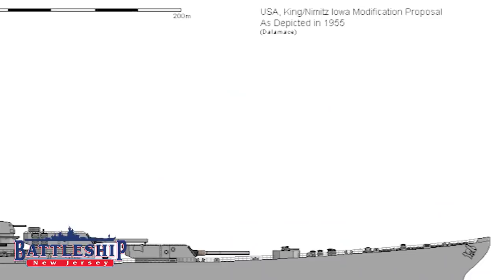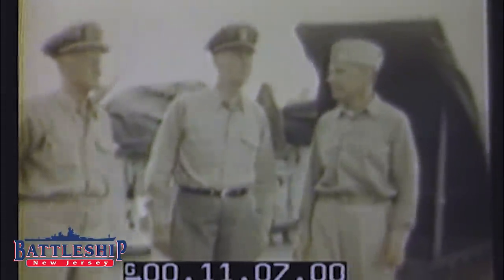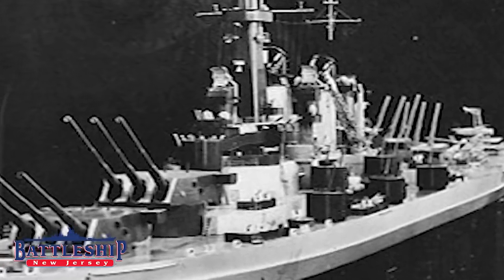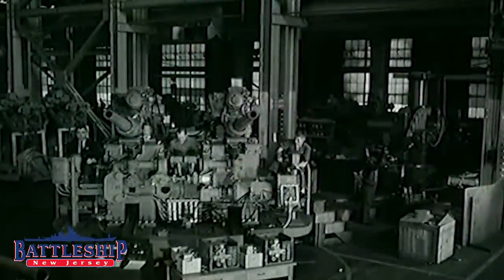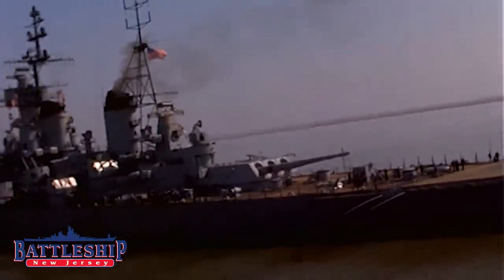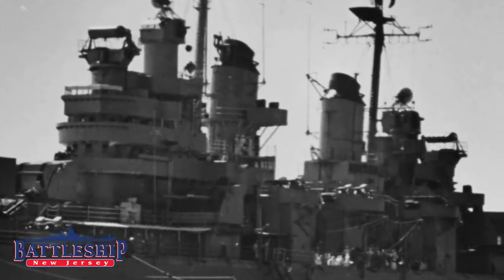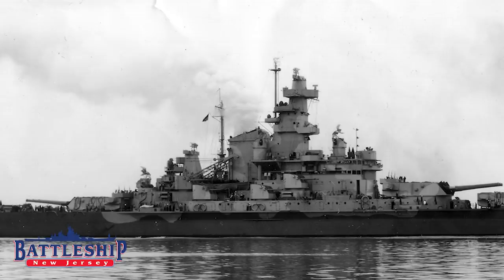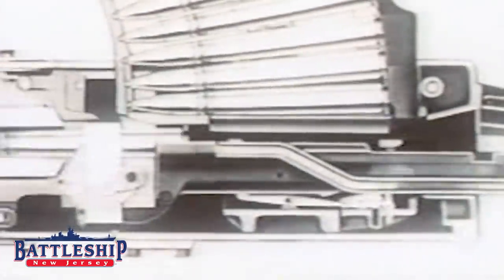King/Nimitz Iowa Conversion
In this episode we're taking another look at possible conversions that could have been made to the Iowa Class Battleships, this time a plan by Admirals King and Nimitz.